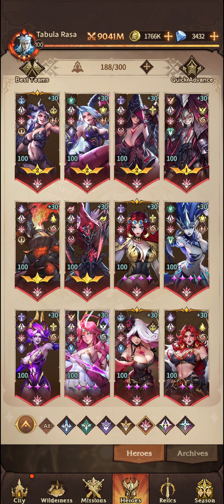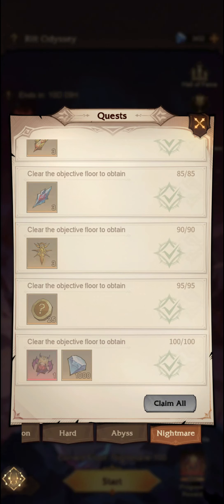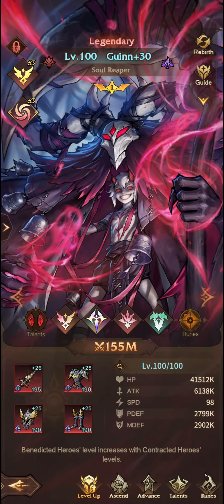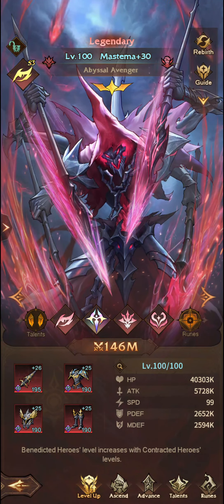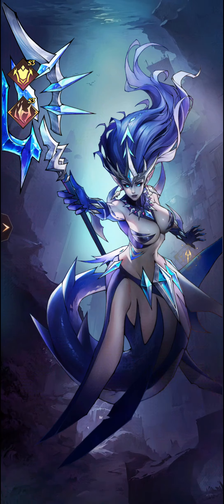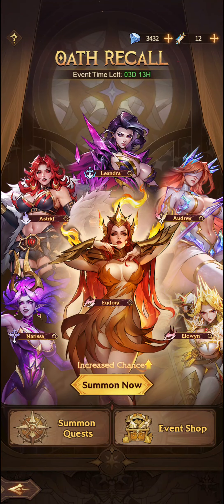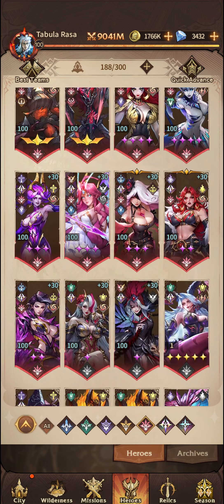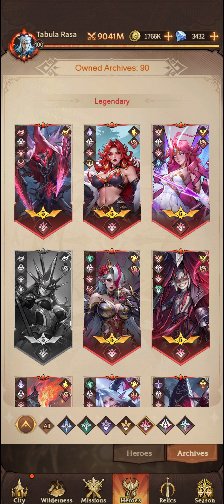OMNIHEROES | Unit Locations - Deviants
The location of all the deviant units within the game.